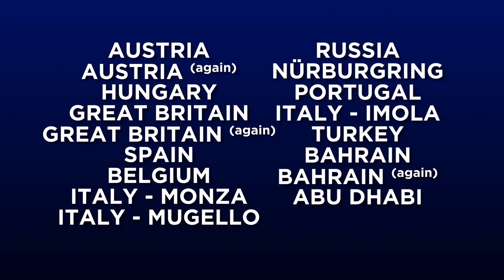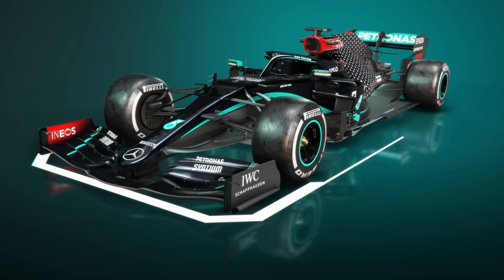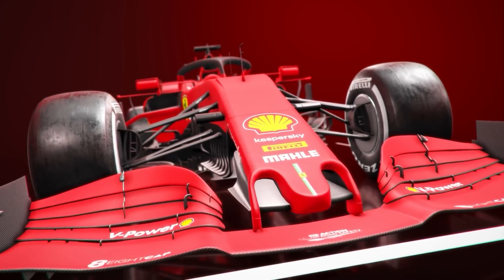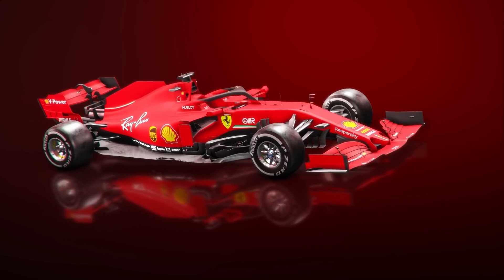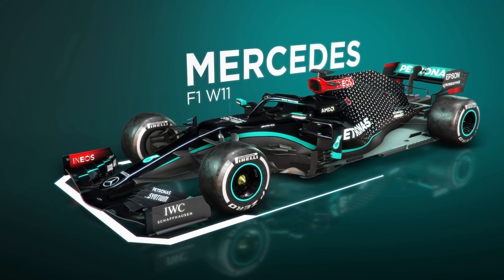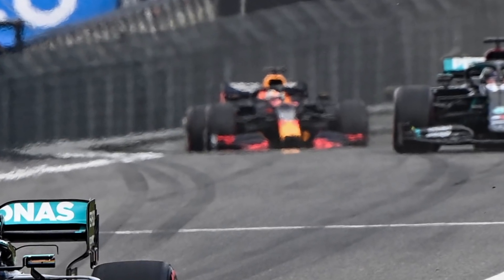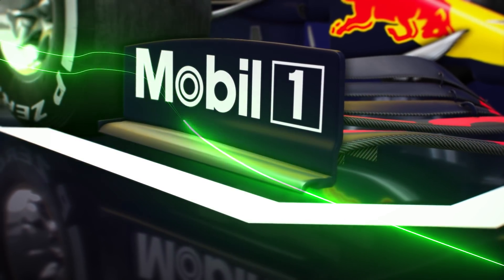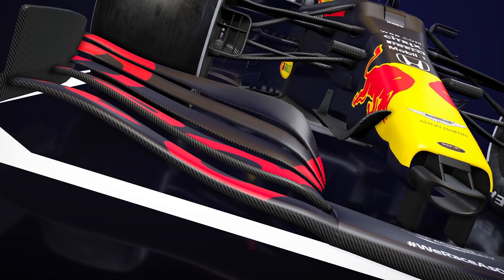How F1 Teams Are Already Preparing For 2021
The Formula 1 2021 season is fast approaching and so are it's technical regulation changes, so Red Bull, Ferrari and Mercedes decided that the Portuguese Grand Prix was the perfect time to test out some of the tech they will be using next year. Using our latest 3D animation of the 3 cars, Jake Boxall-Legge looks into how Mercedes tested a DAS-less W11, how Ferrari tested it's future floor on the SF1000, and how Red Bull is still finding innovative tricks it can pull off on it's RB16

0:00 Intro - Preparing for 2021
0:25 Pirelli's Tyres & Downforce
1:31 Ferrari's 2021 Testing
3:46 Mercedes Goes DAS-Less
4:49 Red Bull's New Rear Suspenion
5:37 Red Bull's Innovative Front Wing
6:34 Looking Towards 2021